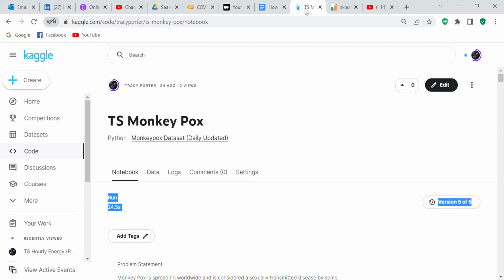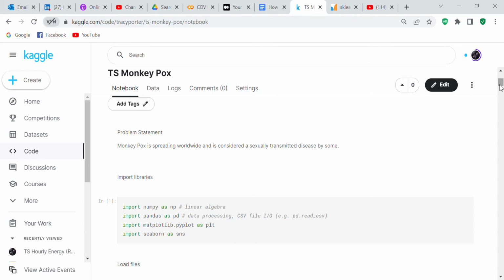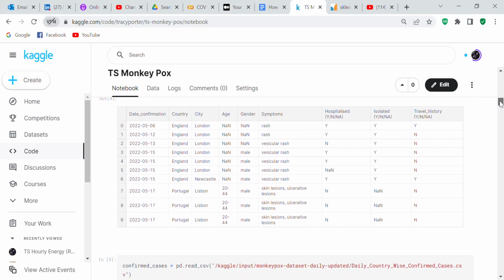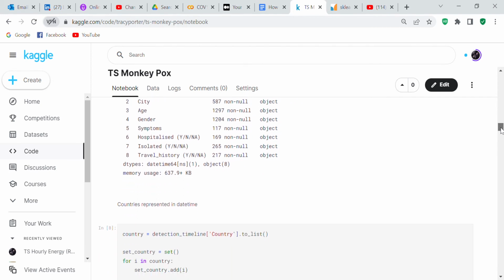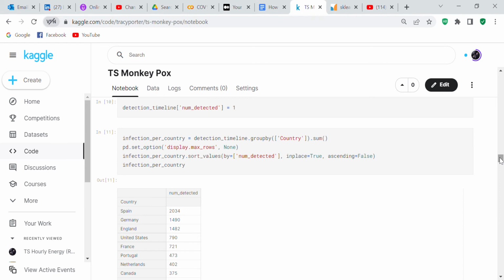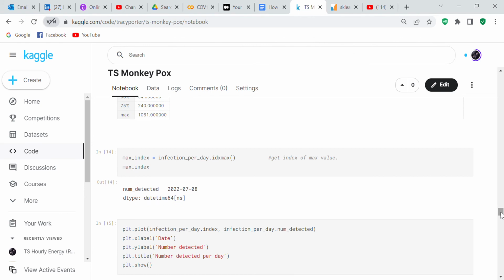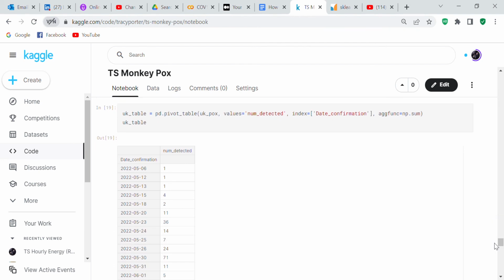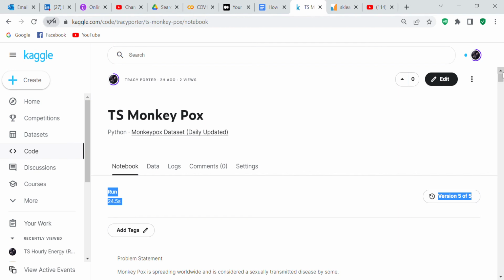Code review: Monkey Pox dataset in Python